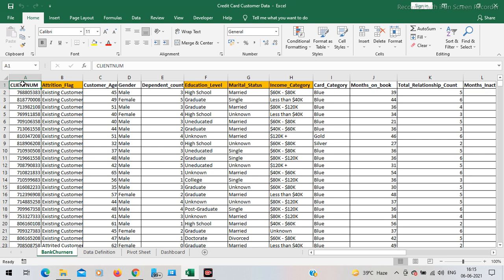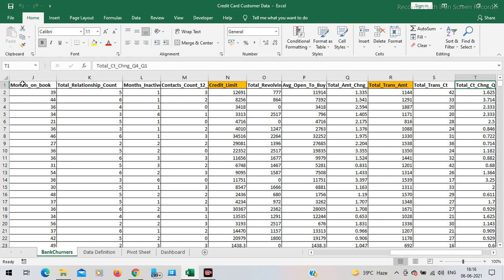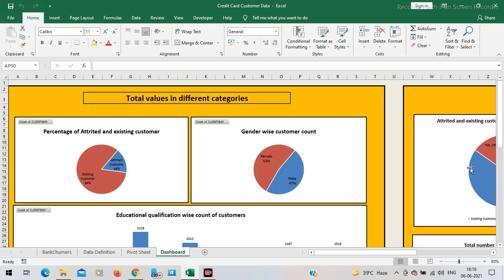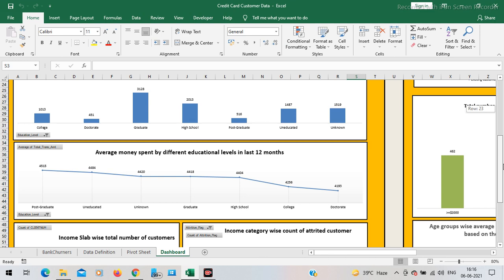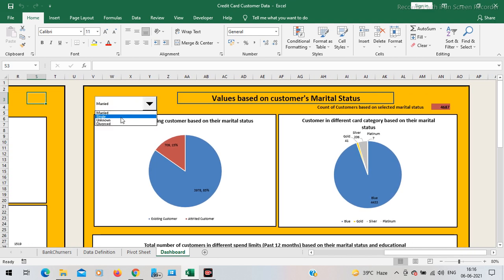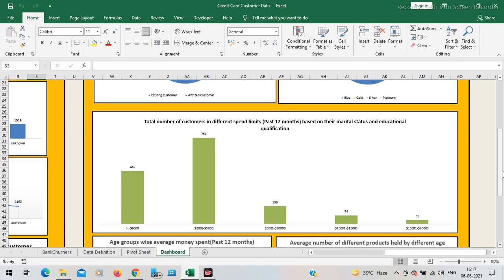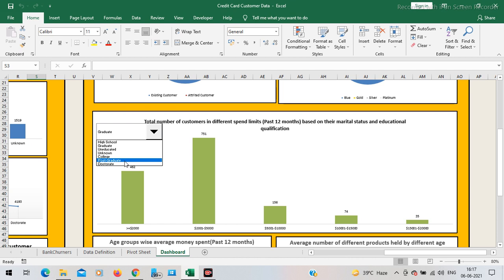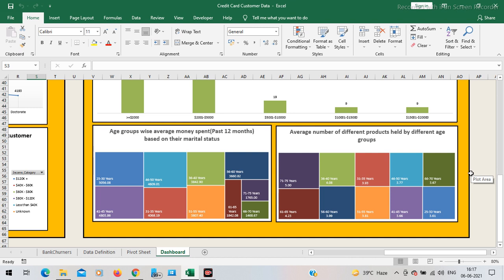Excel Dashboard on Credit card Customer Data